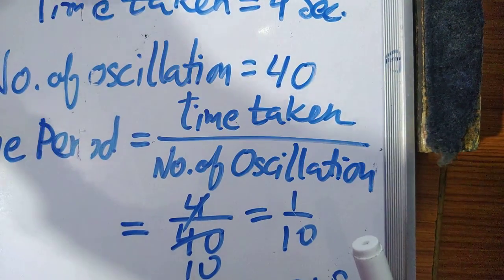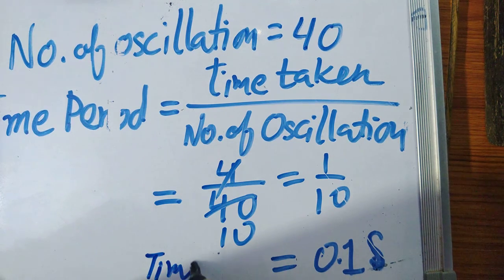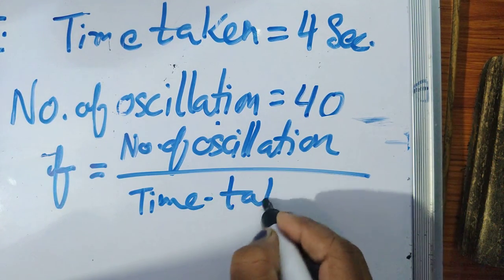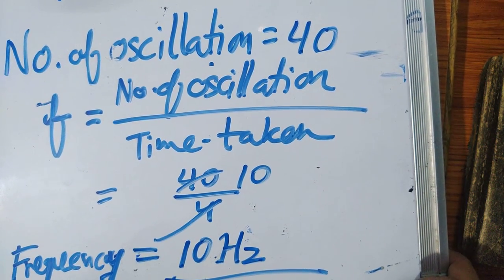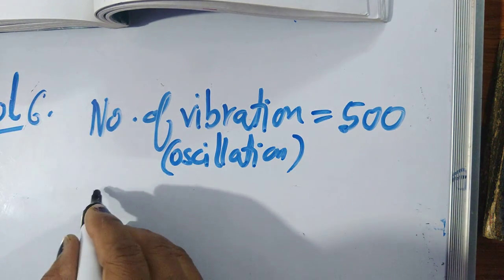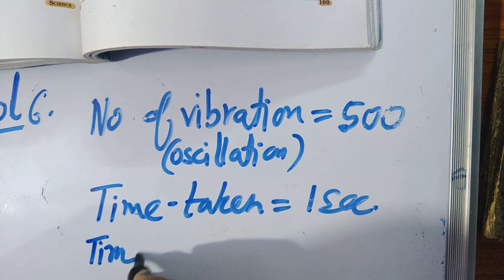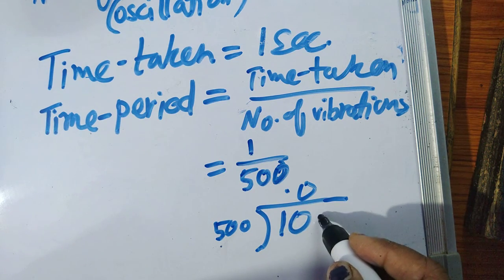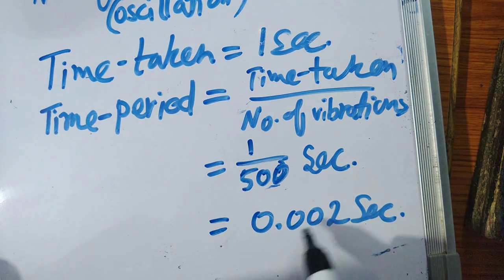October 28, 2020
class8th SCIENCE CH13 SOUND solution of exercise questions 5 and 6